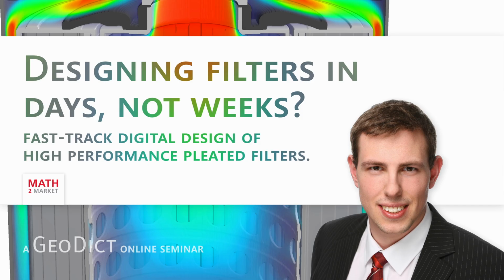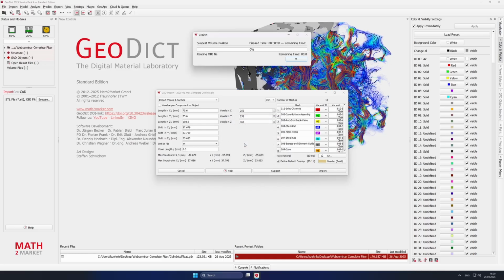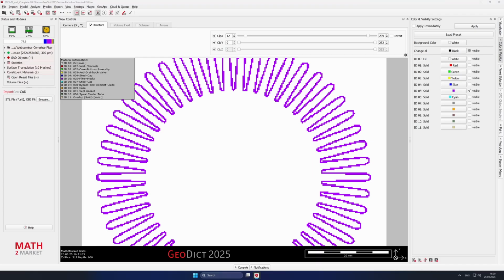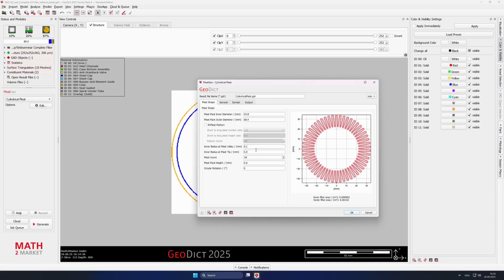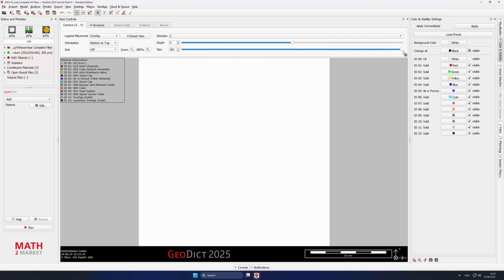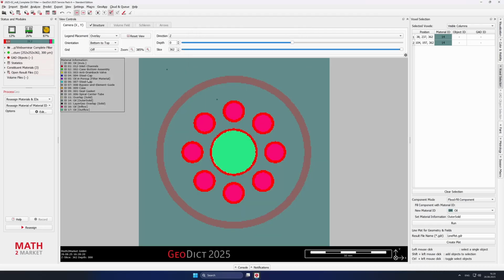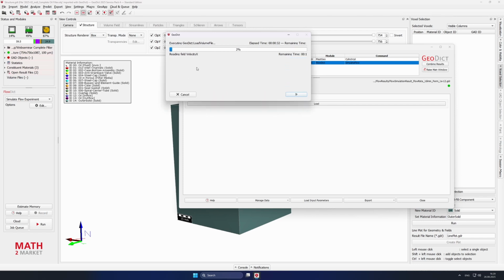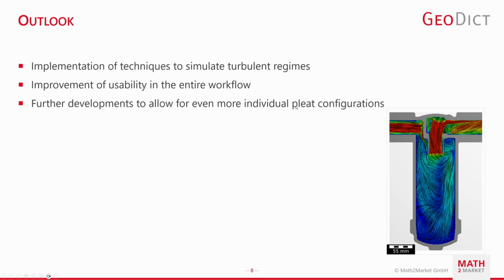GeoDict Seminar - Simulation-driven engineering of pleated filters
How can you accelerate the development of high-performance pleated filters while reducing reliance on costly physical prototypes? This technical seminar demonstrates a complete digital workflow to fast-track filter design from weeks or months to just a few days.

Join our expert, Christopher Kühnle, as he showcases how to leverage the GeoDict software for a data-driven, simulation-first approach. Witness the entire process, from importing an existing CAD housing to generating a custom pleat, running a detailed flow simulation, and analyzing the complex results that are often impossible to see in physical lab tests.

This session is essential for engineers, R&D scientists, and product managers in the filtration industry who are looking to innovate faster and optimize their product development cycles.

Key Steps in the Digital Workflow Demonstrated:

CAD Import & Preparation: Learn how to import standard OBJ or STL files of a filter housing, define materials, and verify mesh quality to ensure the structure is watertight for simulation.

Pleat Generation & Customization: Discover how to digitally measure existing components and use the specialized PleatGeo module to generate a variety of new cylindrical pleats. Key parameters such as layer thickness, pleat count, inner/outer radius, and even M-pleat patterns can be adjusted in moments.

Model Assembly: See the seamless integration of a newly designed pleat structure into the original filter housing, creating a complete and accurate digital model ready for testing.

Flow Simulation (CFD): Understand the setup of a realistic flow simulation in FlowDict. This includes assigning inflow/outflow boundaries, defining porous media properties like permeability, and selecting the appropriate solver, such as the Navier-Stokes-Brinkmann equation for fast flow scenarios.

Results & Analysis: Visualize and interpret complex simulation results, including 3D velocity and pressure fields. This direct insight allows you to identify performance bottlenecks and understand flow behavior inside the filter—information that is difficult and expensive to obtain experimentally.

Automation via Python API: Get a glimpse into how the entire workflow can be automated using a full Python API, enabling you to run extensive parametric studies and enhance R&D productivity.

Chapters:
0:00 Intro
0:57 The Advantage of a Digital Design Workflow
4:57 Importing and Preparing the CAD Housing
8:43 Measuring Existing Filter Dimensions within the Software
14:16 Generating a New, Custom Cylindrical Pleat
19:40 Assembling the Complete Digital Filter Model
22:06 Setting Up the Flow Simulation (CFD)
35:27 Analyzing Simulation Results: Velocity and Pressure Fields
38:06 Automating Workflows and Parametric Studies
39:20 Future Outlook and Conclusion
39:56 Thank you for attending - Outro